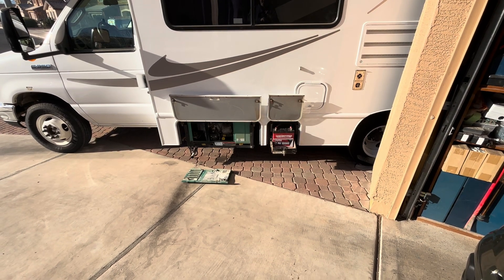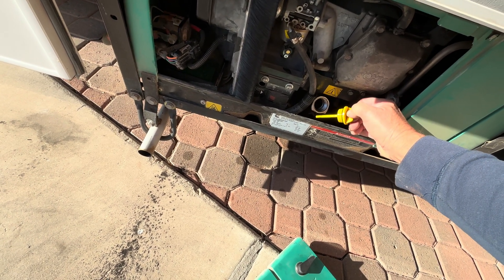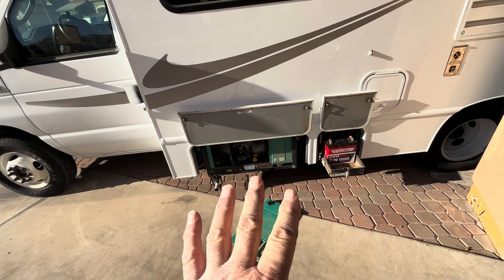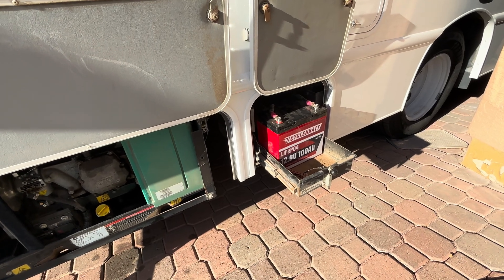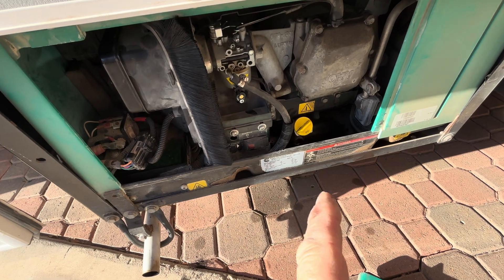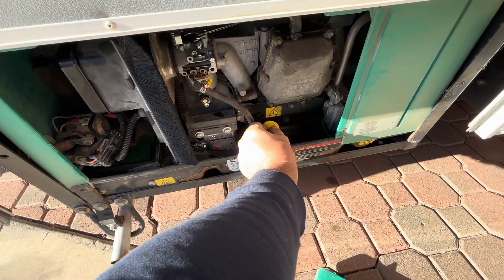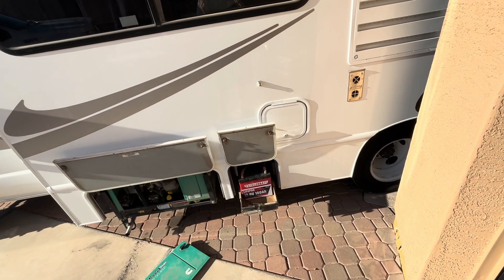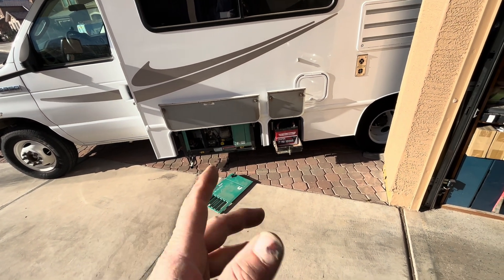Onan 4000 watt RV generator fix to stop surging, start easy and continue to keep running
In today’s video, we are talking about fixing surging and hard starts where will not stay running. Also helpful hints to be able to start your own generator in the future.

Products I use in the videos also all the other products Signature Solar sells separated by categories;
600A 12 Stud Busbars Red & Black Kit
Off grid inverters
EG4 Solar Charge Controller MPPT | 500VDC 100A | MPPT100-48HV
New Solar Panels
Off grid kits and Bundles